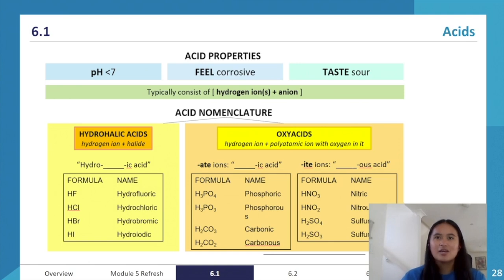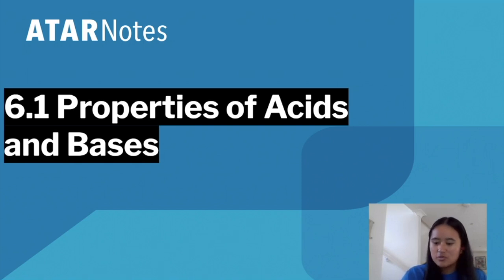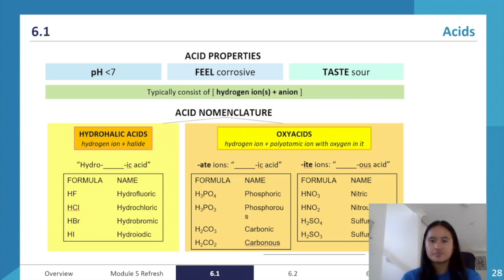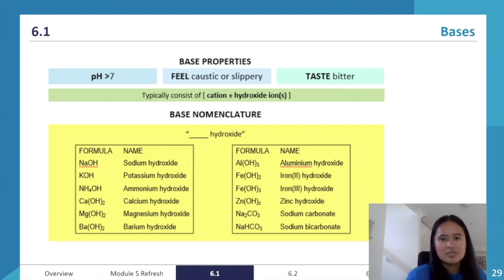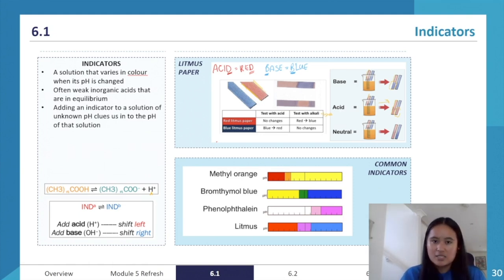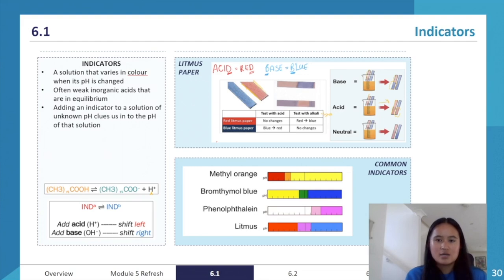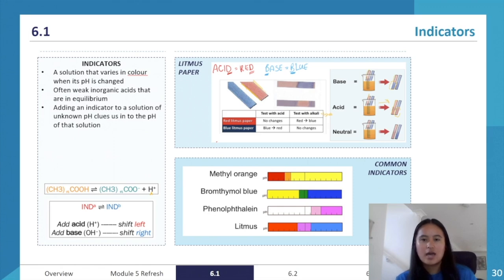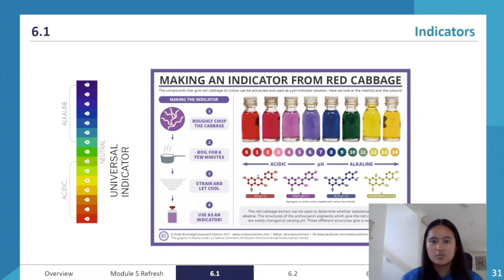HSC Chemistry Y12 - Acids, Bases & Indicators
An expert summary on Acids, Bases & Indicators! Covers everything you need to answer simple and complex questions on this topic 💪✍️✨